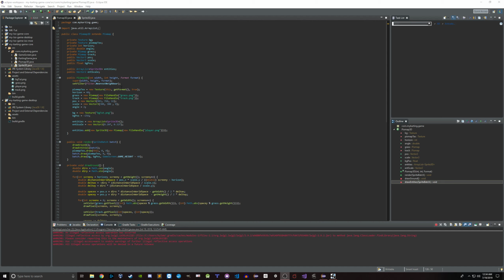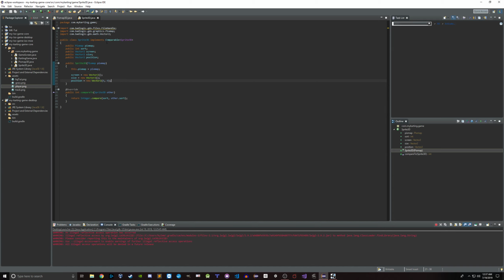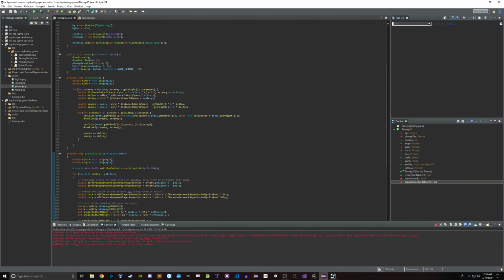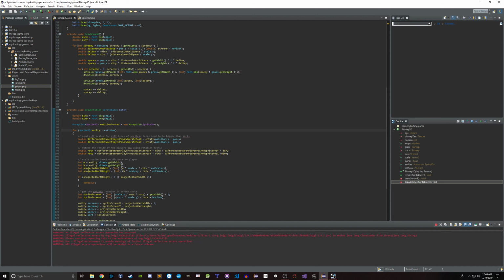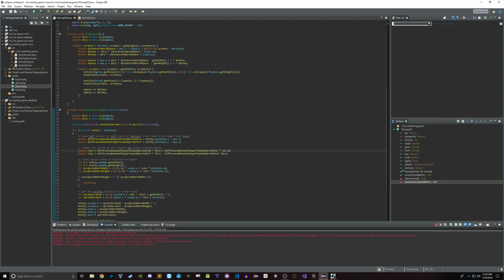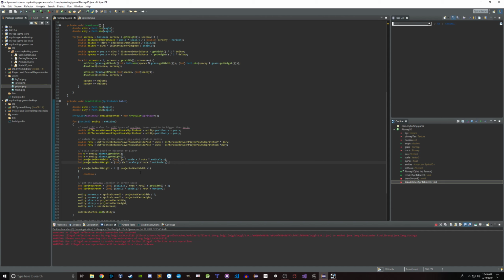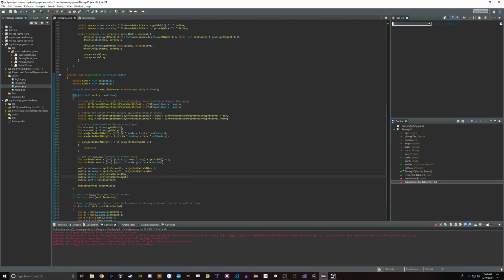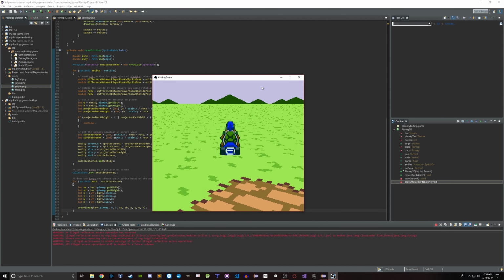Learn to code old school games with Java and Libgdx: Mario Kart SNES part 5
In this video we go over sprite billboarding and putting entities in the world. If you want to learn more about the basics of LibGdx, I suggest this
This is a series based around recreating the look of old school games using Java and Libgdx. I don't know how good of a teacher I am haha, but we are starting with Mario Kart for the Super Nintendo and will move from there.